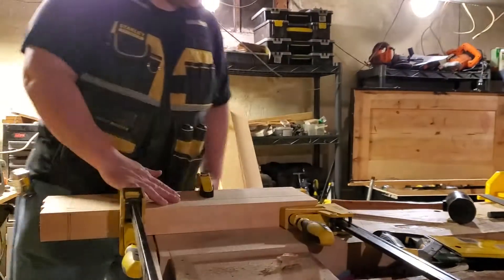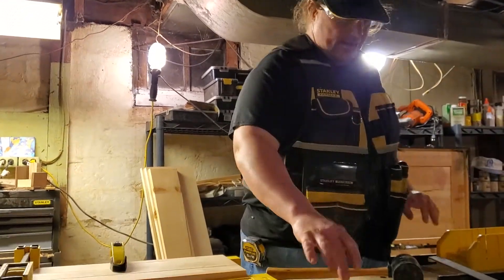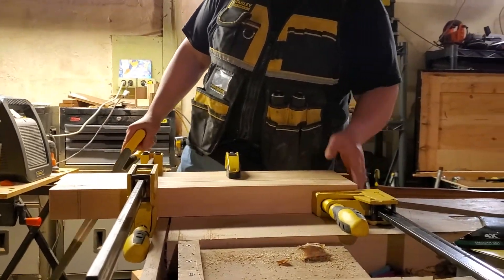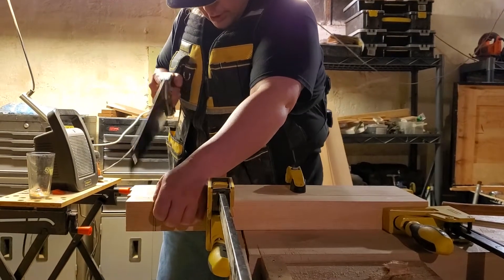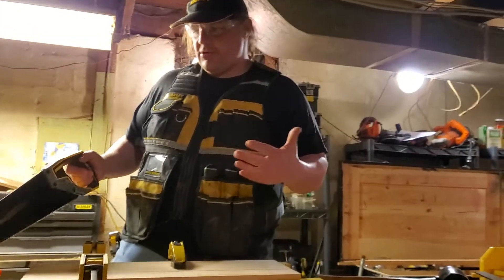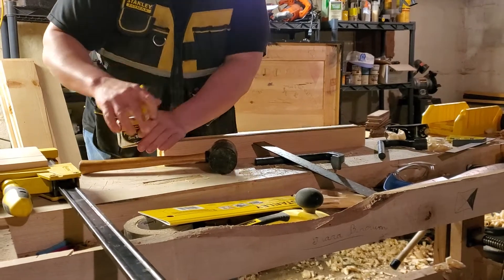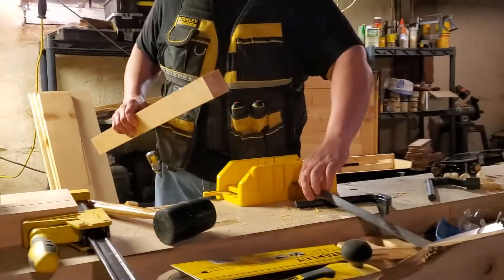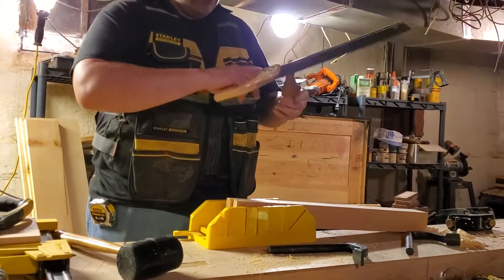Realistic Woodworking: End Table Build Part 3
In this episode I go over cutting the legs to length.